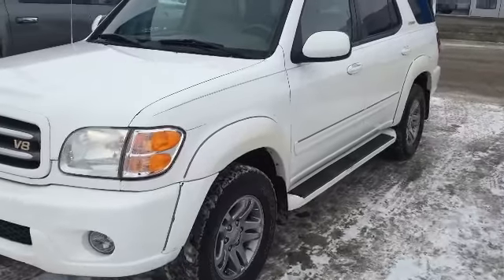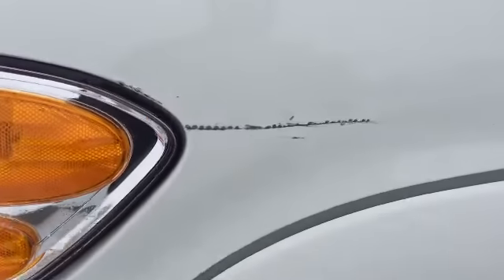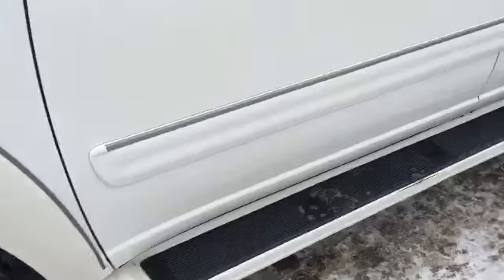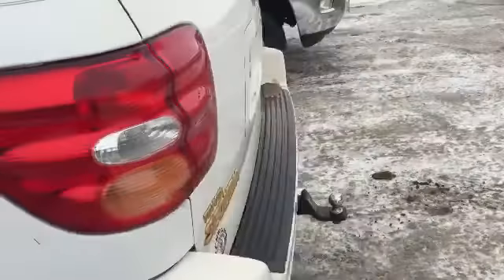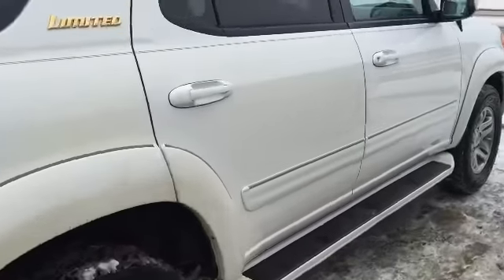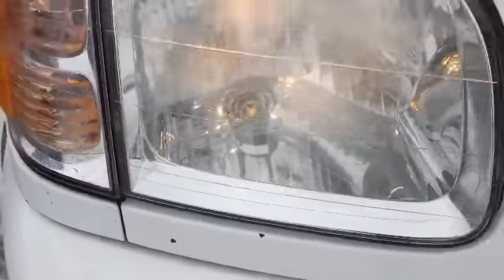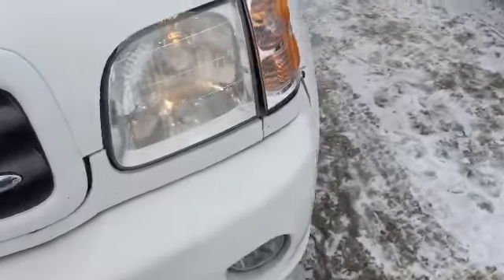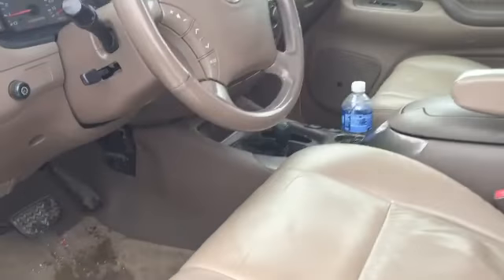2004 Toyota Sequoia for Dana